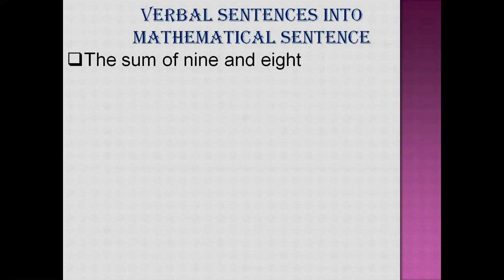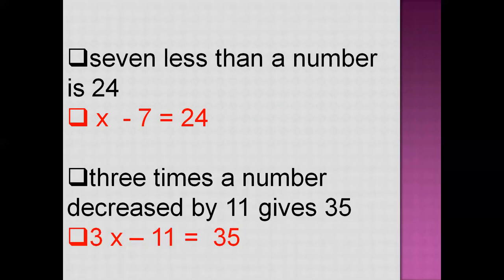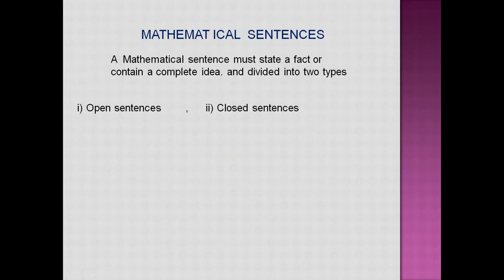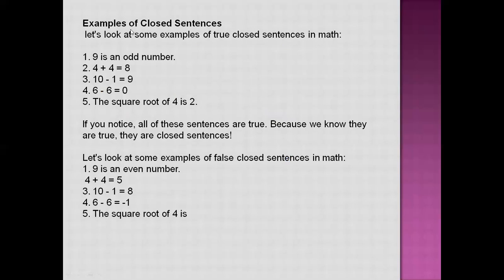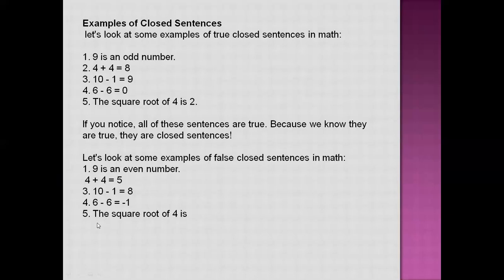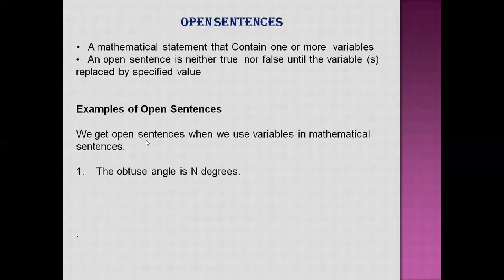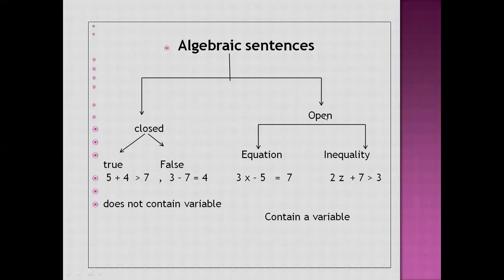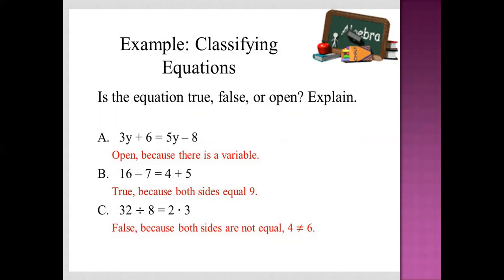open sentence lesson -1 , class X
Mathematical sentences  OR Algebraic Equation and inequality   is chapter #7 of class IX book but for class X is  chapter #1 .
plz watch the attached videos